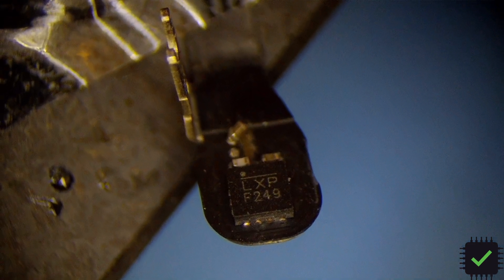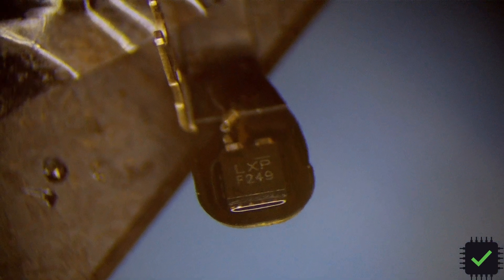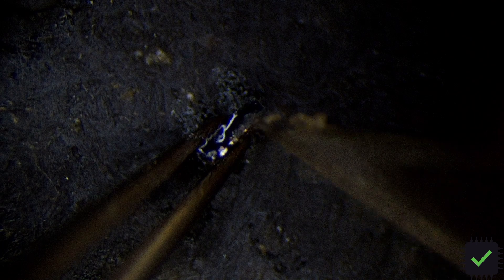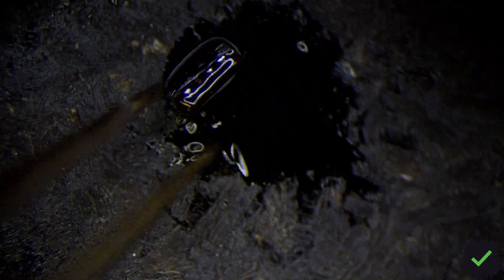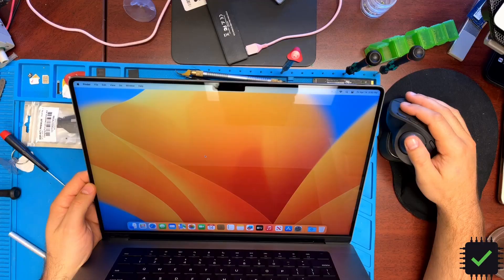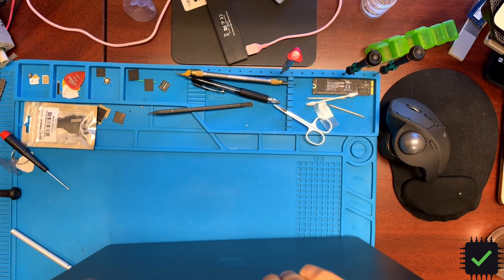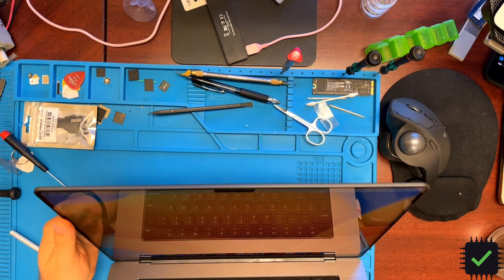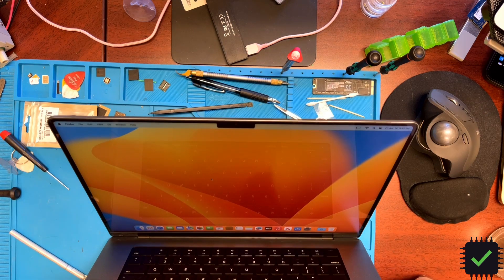2021 MacBook Pro A2485 Sleep Angle Sensor 821-03114-A LXP F437 Chip Transfer Swap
In this video I am swapping Sleep/Angle sensor chip from liquid damaged flex to a good flex. Please note  - right after the swap sleep sensor did not work until I setup the laptop and restarted it one more time. So this procedure might not be necessary, confirmation would be appreciated since I do not have another sensor to test.